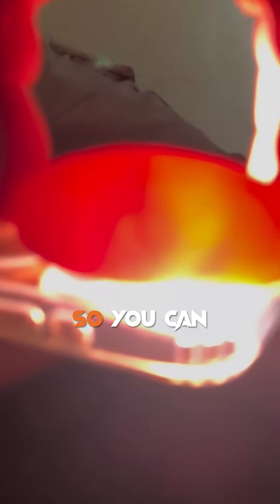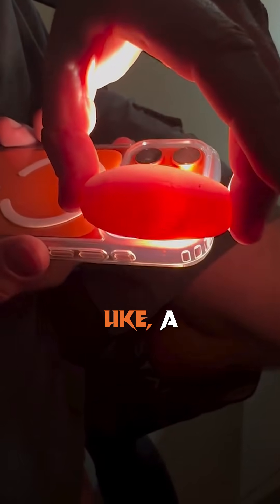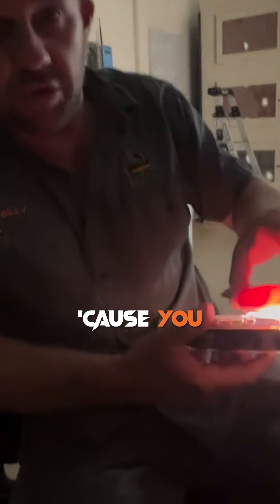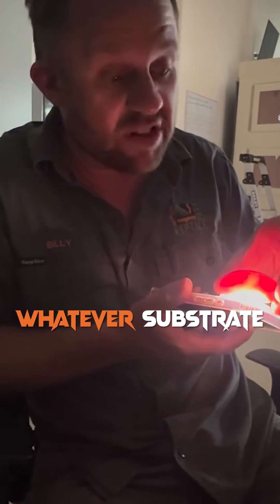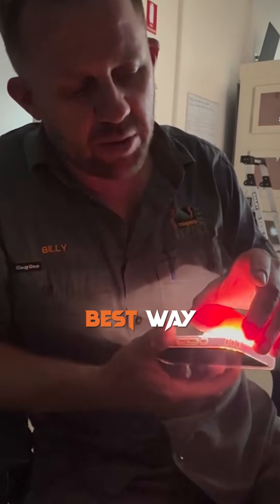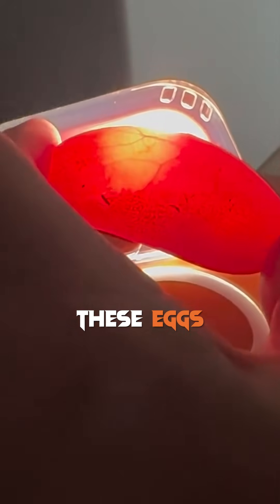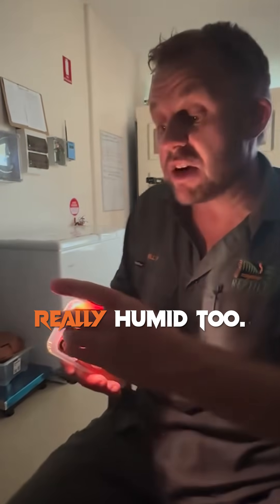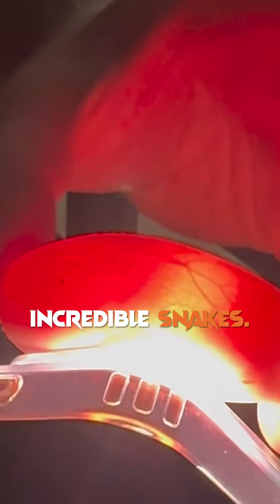Inside A Snake Egg!🐍